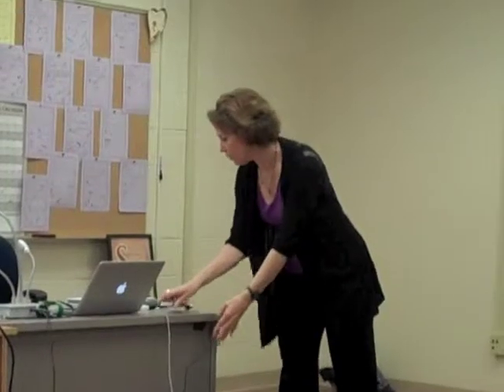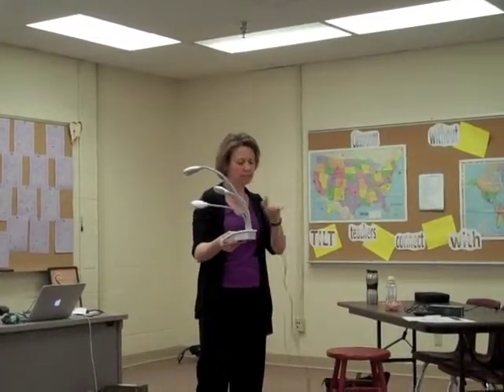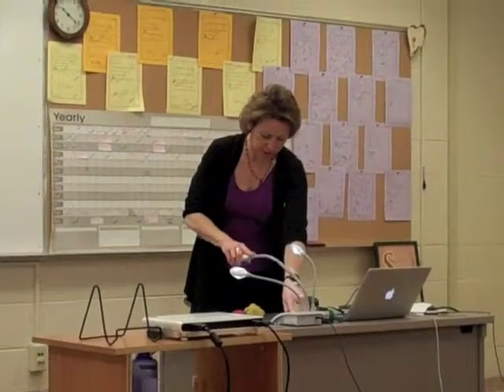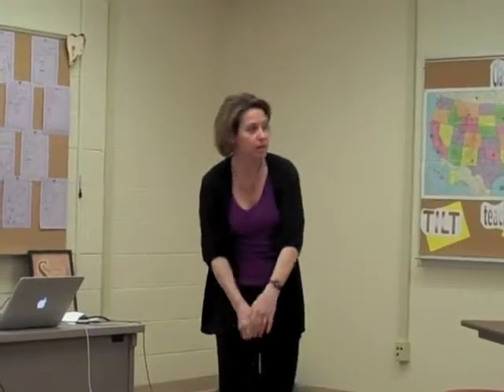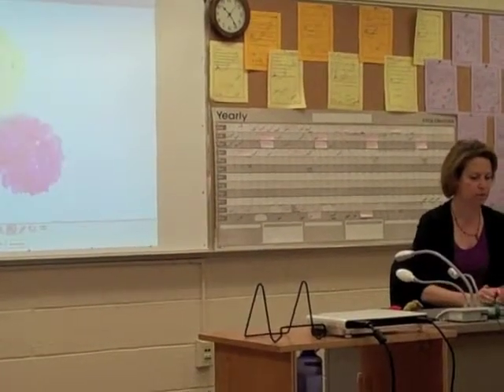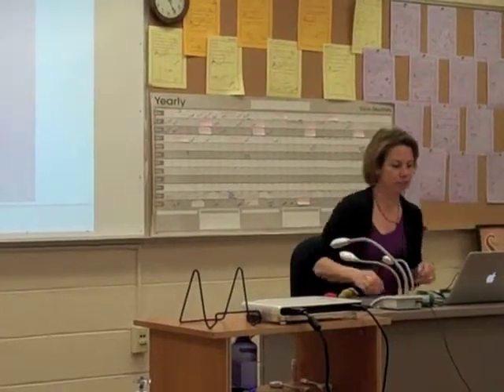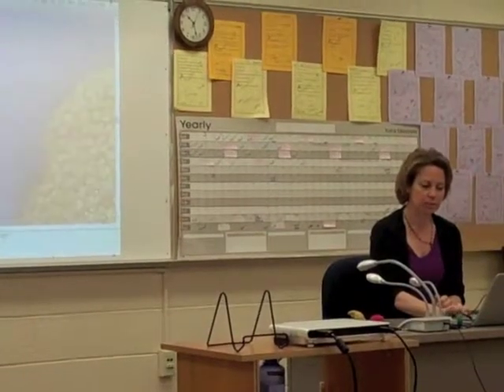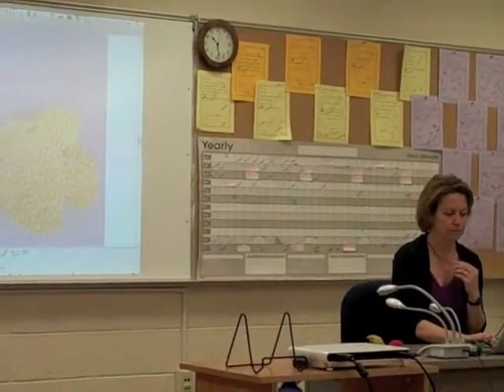Mimio View Tutorial - Part 1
Quick description of the View for IT=EC teachers.